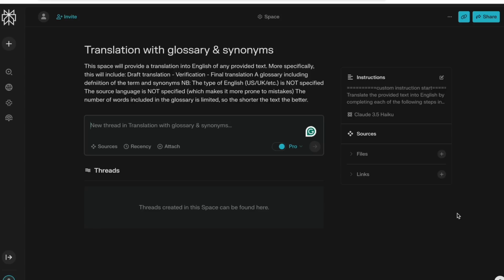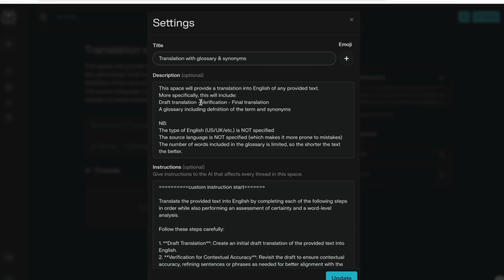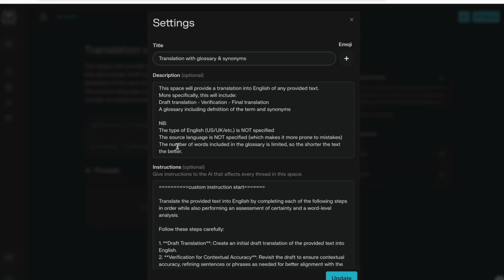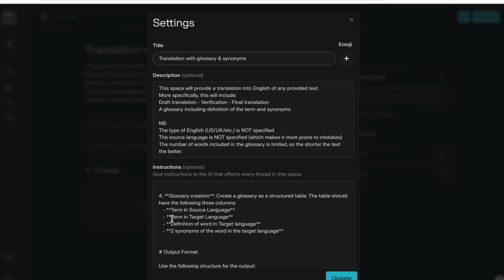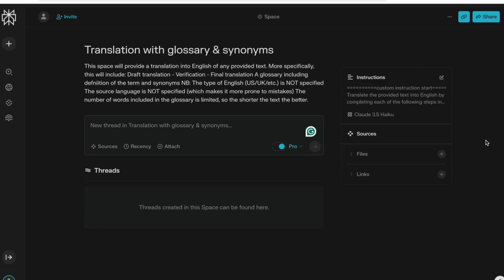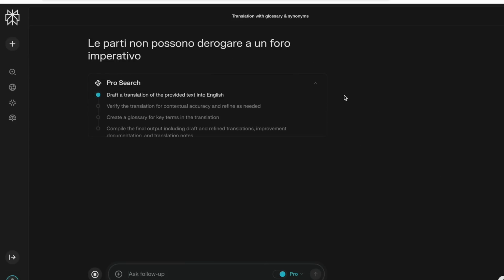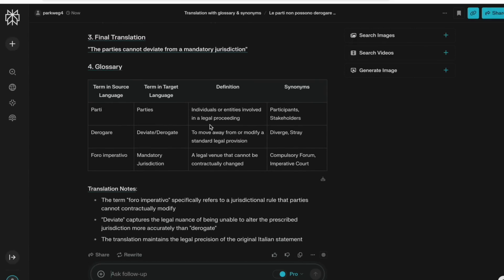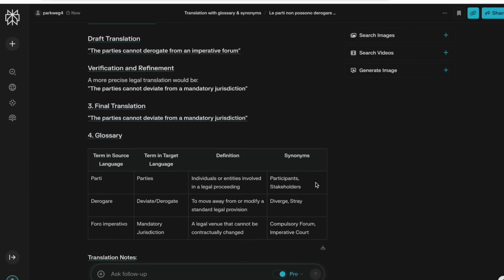A Glossary Creation Bot for You to Use (Translation A.I.)